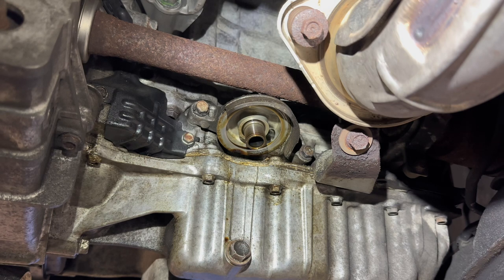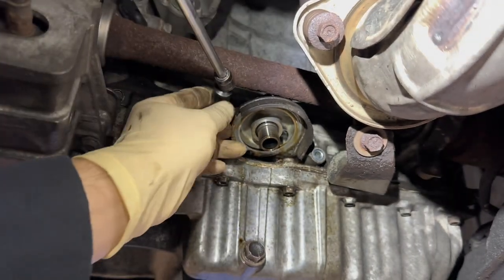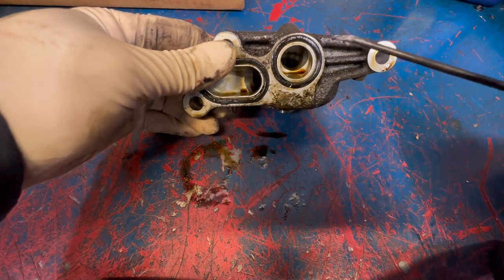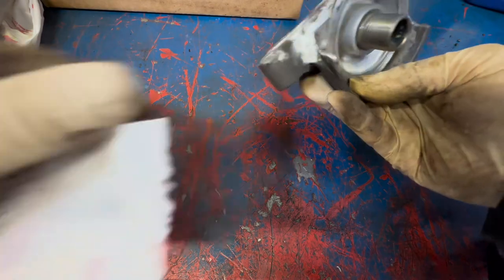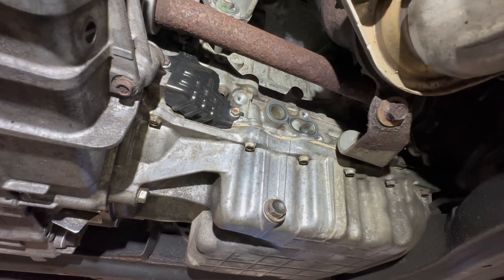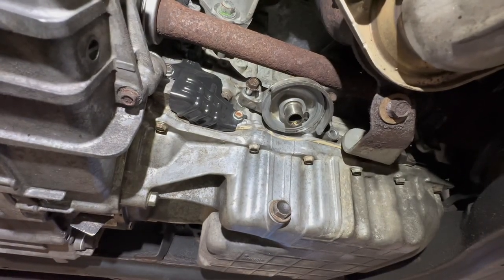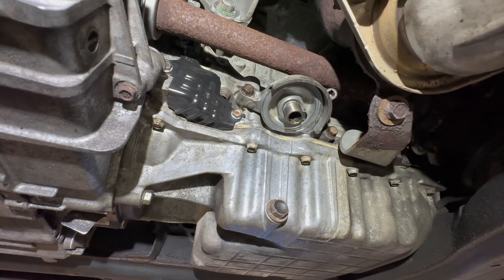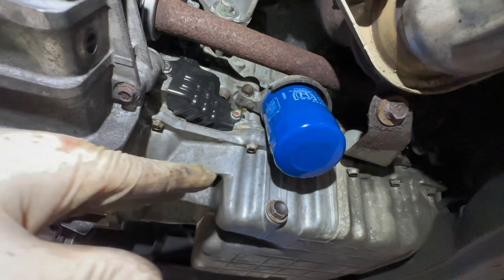Honda and Acura 2.4L oil filter housing reseal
Ok this video I go over a common leak on Hondas 2.4L commonly mistake for an oil pan leak.